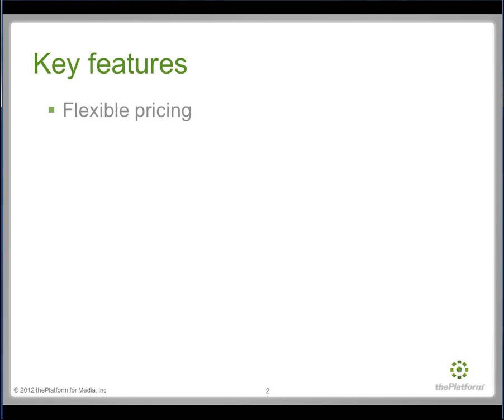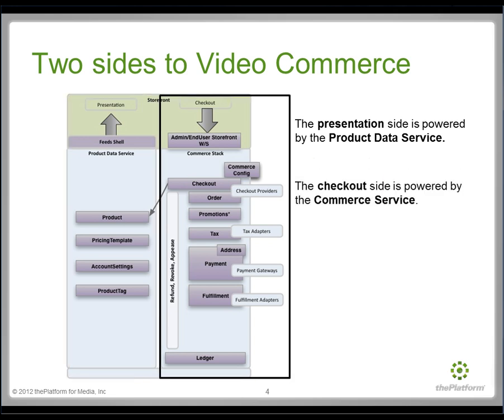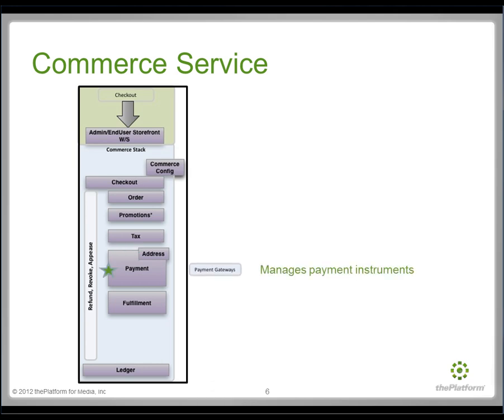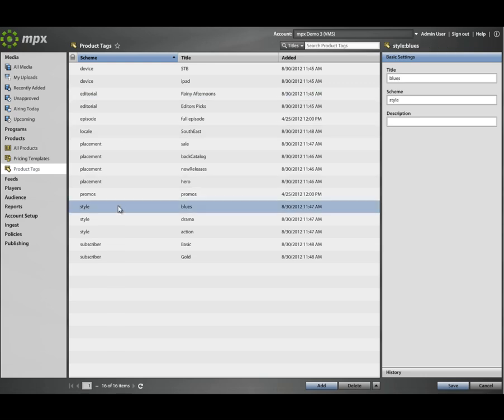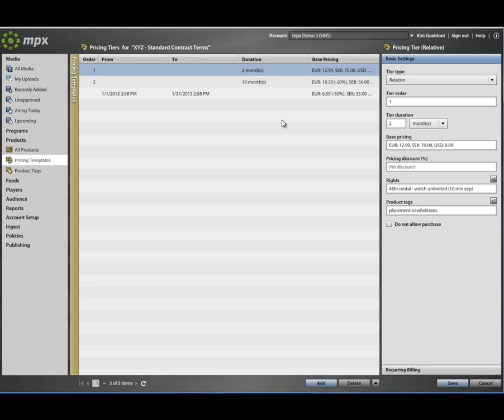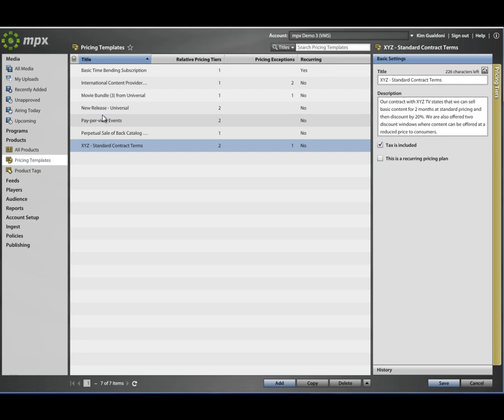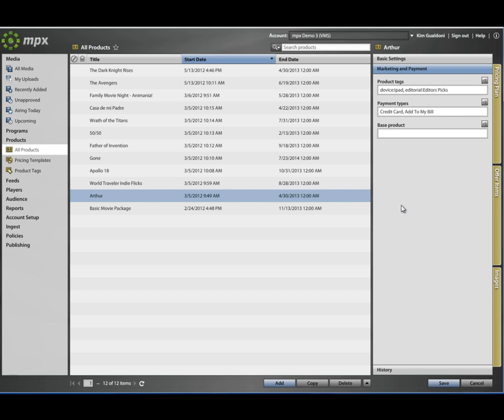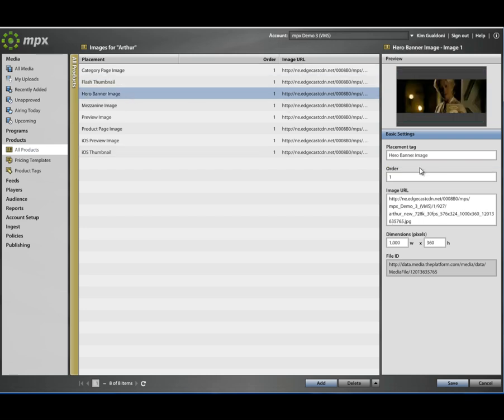thePlatform Video Commerce